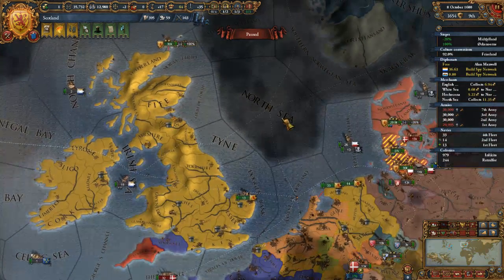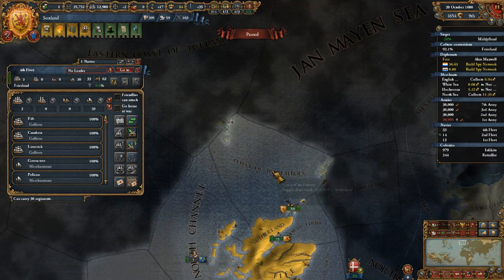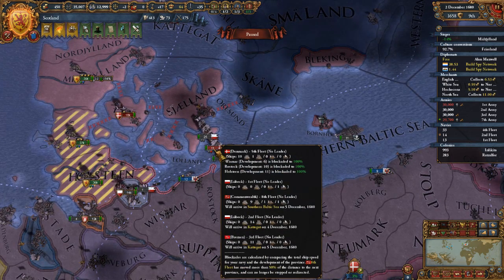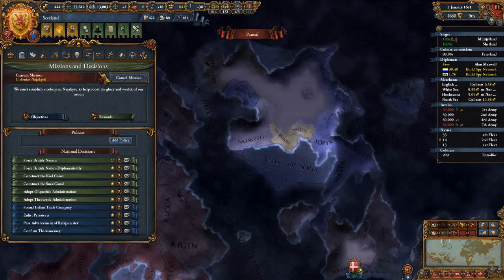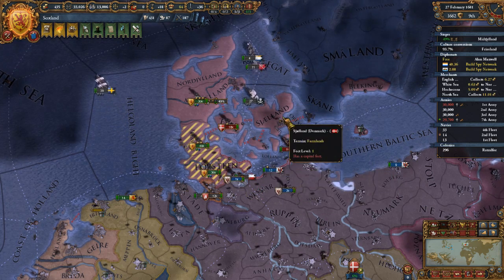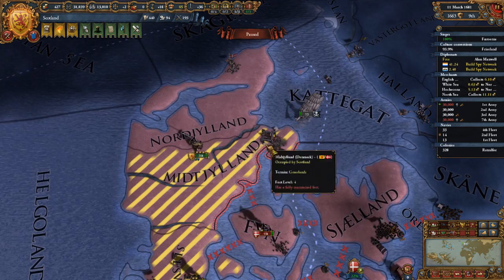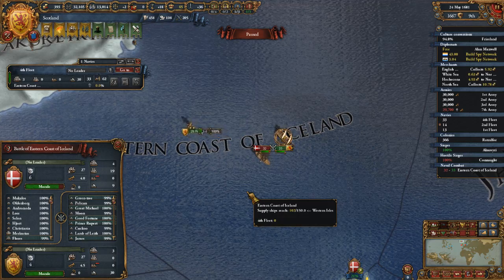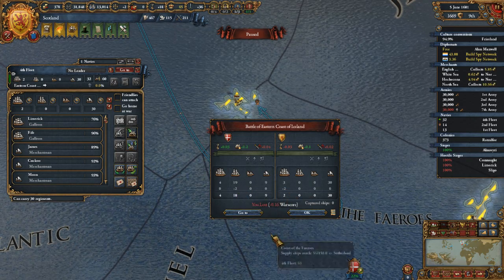Europa Universalis IV - Scotland - Episode 69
Europa Universalis IV as Scotland. Using the Rights of Man DLC.